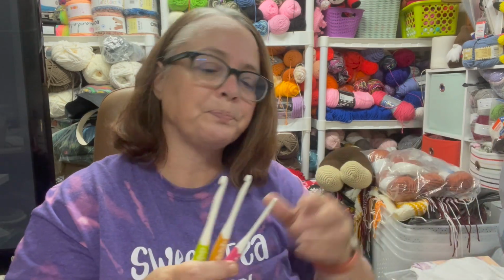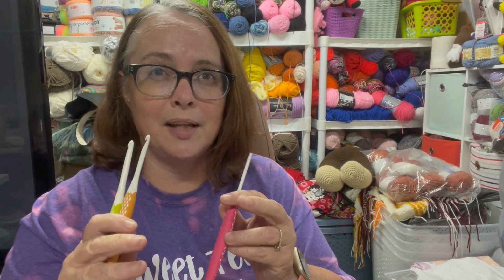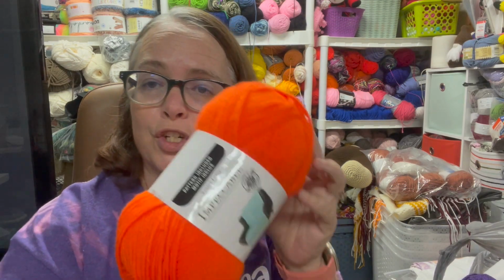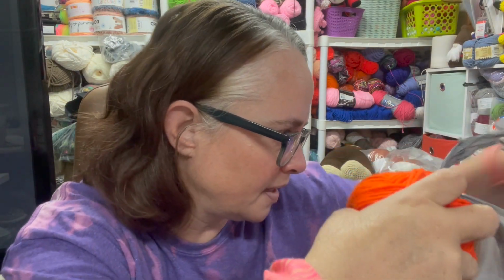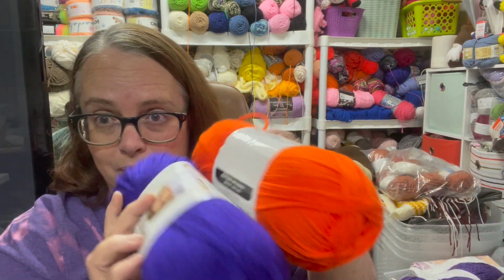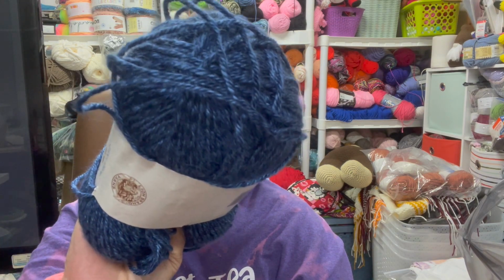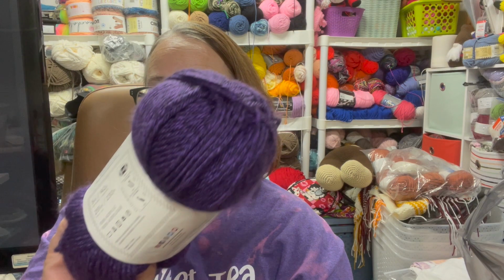Michael's Haul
Etsy Store